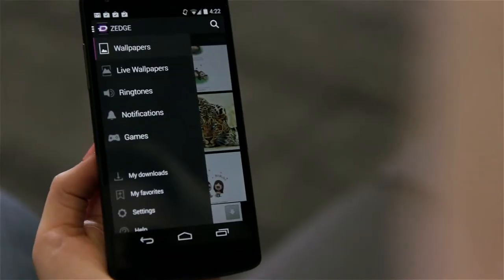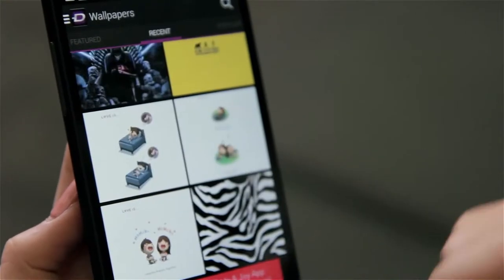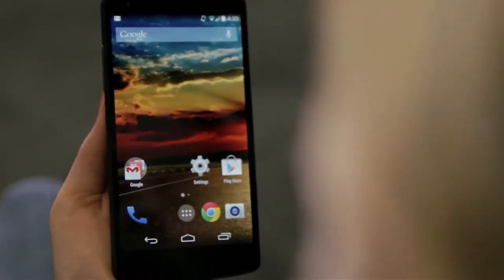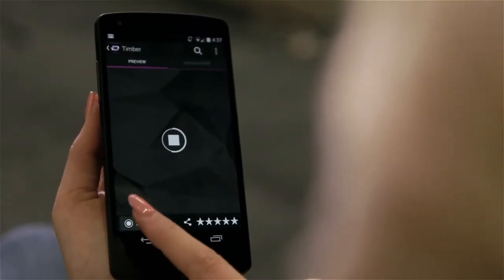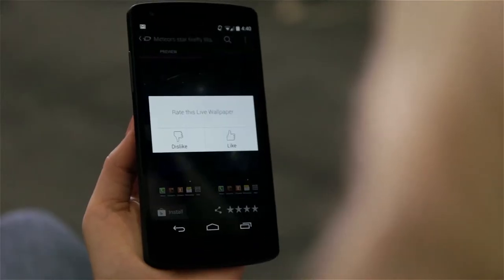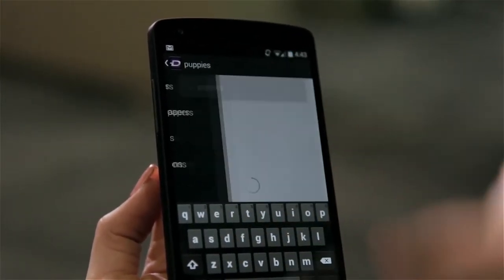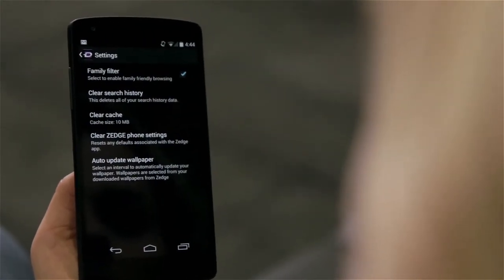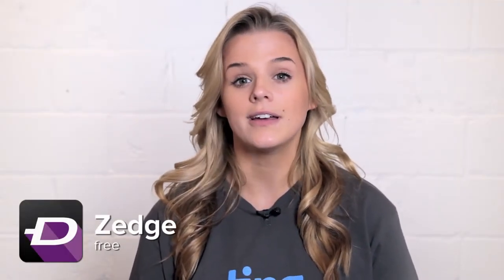Zedge App Full Review